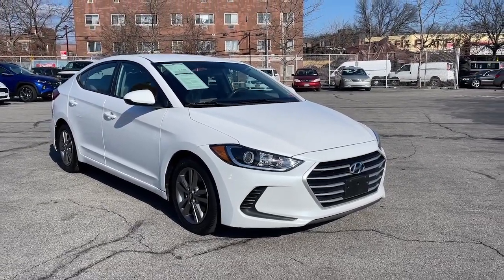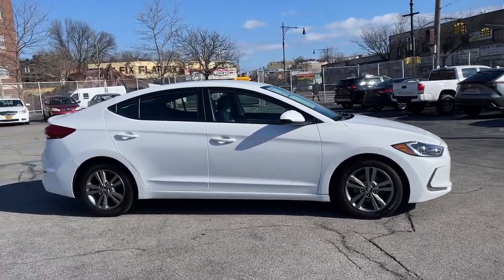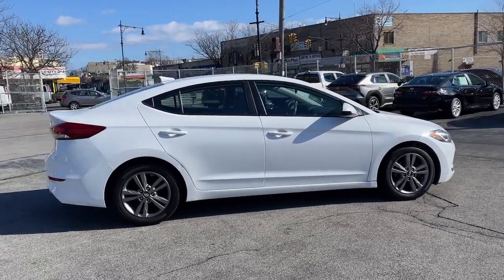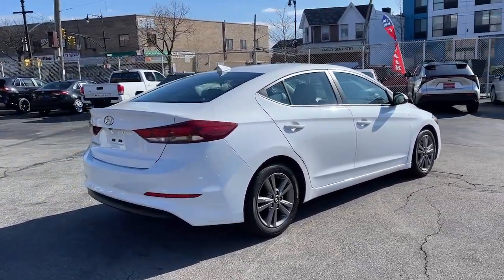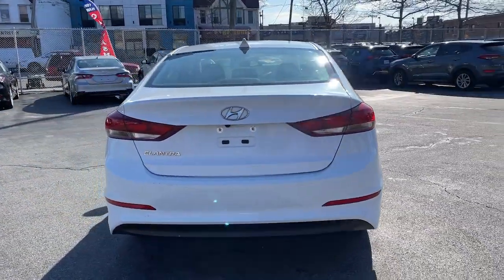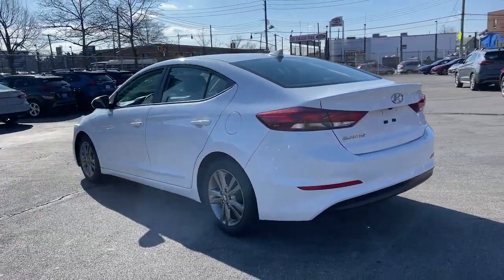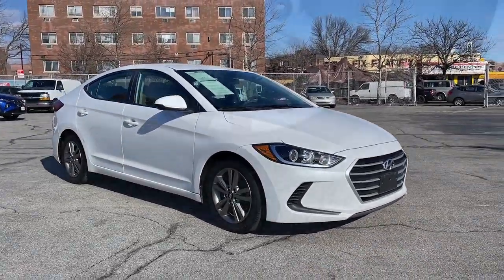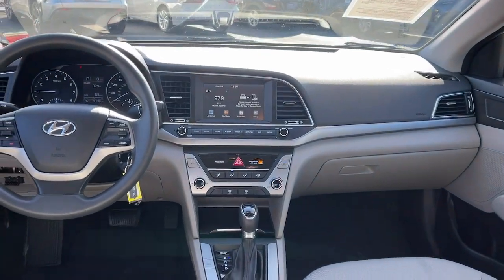2017 Hyundai Elantra Bronx, New Rochelle, Yonkers, Manhattan, Pelham H8525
Quartz White Pearl Used 2017 Hyundai Elantra SE available in 3350 Boston Road, Bronx, New York at City World Hyundai. Servicing the Bronx, New Rochelle, Yonkers, Manhattan, Pelham, NY area.

2017 Hyundai Elantra SE Certified. * CLEAN CARFAX * HEATED SEATS * BACKUP CAMERA * ALLOY WHEELS * BLUETOOTH * CERTIFIED PRE-OWNED. Cargo Package Hyundai Certified Pre-Owned Certified 15 Steel Wheels w/Covers 16 Alloy Wheels 6 Speakers ABS brakes Air Conditioning AM/FM radio: SiriusXM Auto Headlamp Control Bluetooth Hands-Free Phone System Brake assist Bumpers: body-color Carpeted Floor Mats CD player Cruise Control Delay-off headlights Driver door bin Driver vanity mirror Dual front impact airbags Dual front side impact airbags Electronic Stability Control Front anti-roll bar Front Bucket Seats Front Center Armrest Front reading lights Front wheel independent suspension Heated Outside Mirrors Hood Insulator Illuminated entry Knee airbag Low tire pressure warning Occupant sensing airbag Option Group 02 Outside temperature display Overhead airbag Overhead console Panic alarm Passenger door bin Passenger vanity mirror Power door mirrors Power steering Power windows Premium Cloth Seat Trim Radio: AM/FM/SiriusXM/CD/MP3 Audio System Rear Bumper Applique Rear window defroster Rearview Camera w/Dynamic Guidelines Remote keyless entry Security system Speed-sensing steering Split folding rear seat Steering Wheel Audio Controls Tachometer Telescoping steering wheel Tilt steering wheel Traction control Trip computer and Variably intermittent wipers.brbrAwards:br  * 2017 KBB.com 10 Most Awarded BrandsbrFor this offer to be valid a copy of this advertisement MUST be presented to sales personnel at beginning of transaction.